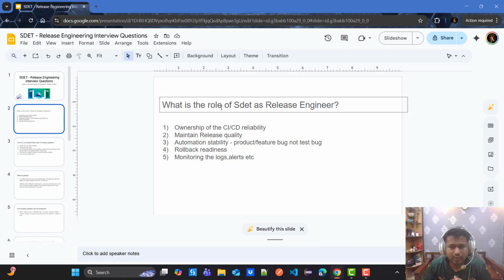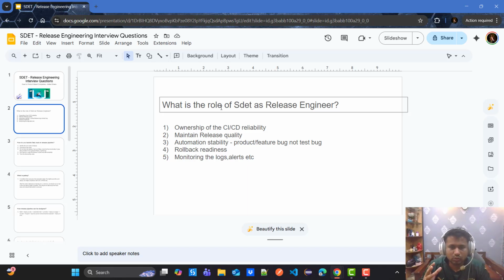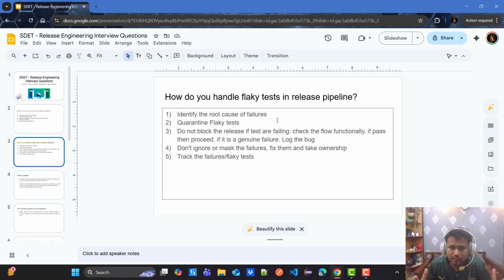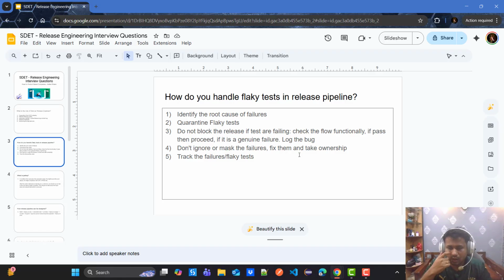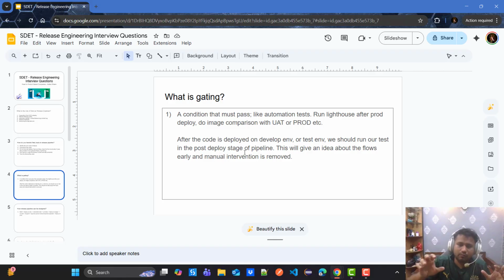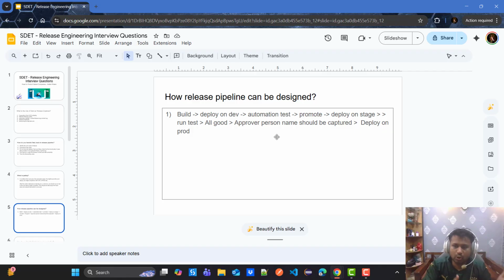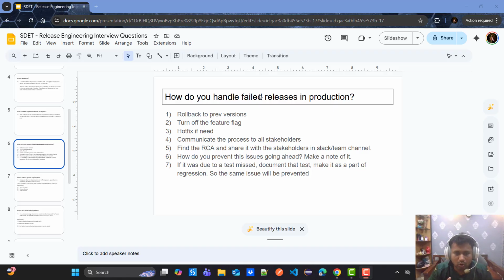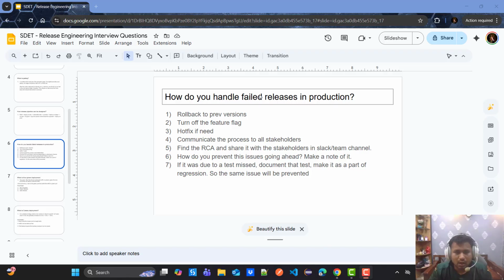Release Engineering Strategies Every SDET Must Know | DevOps CI/CD Interview Guide | Part 1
In this video, I explain the most important Release Engineering and DevOps strategies that every SDET should know before attending interviews or working in production environments.

We covered:
-What is the work of an release engineer
-Handling flaky failure tests
-Gating
-How failures are handled during release process
-Pipeline design

These concepts are not just interview topics — they are real production skills that help you think like a Release Engineer and not just a tester.

If you are an SDET, QA Engineer, or aspiring Release Engineer, this video will help you understand how modern DevOps teams safely deliver software.

📌 Watch till the end to strengthen your interview preparation and production mindset.